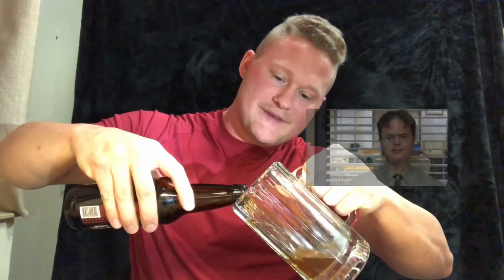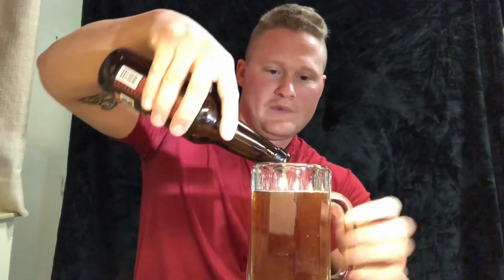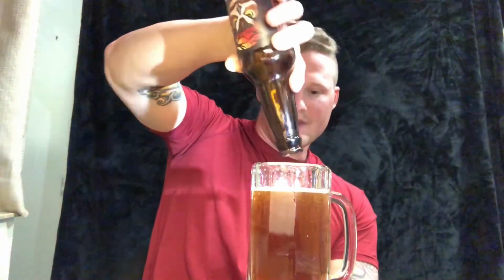BEER REVIEW: ELYSIAN NIGHT OWL PUMPKIN ALE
Gurt tries one of Elysian's season beers, the Night Owl Pumpkin Ale.